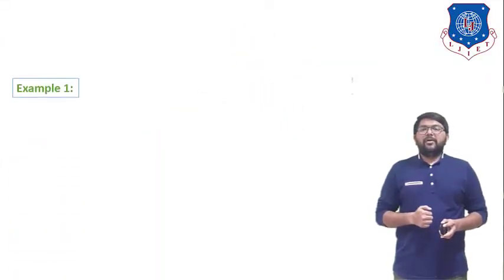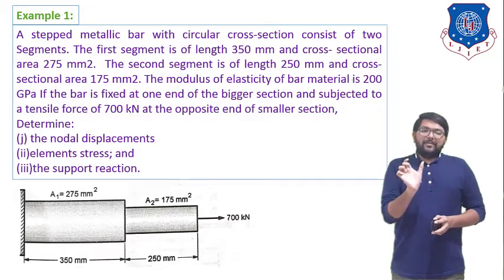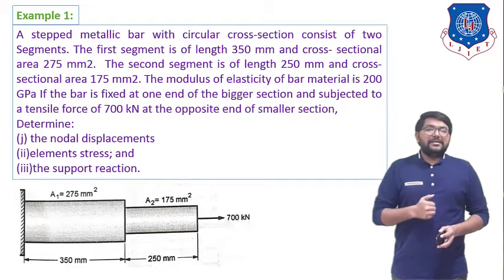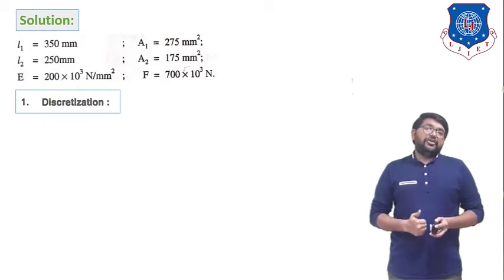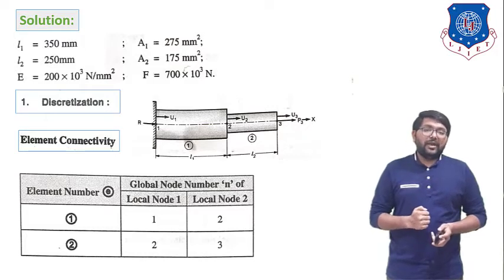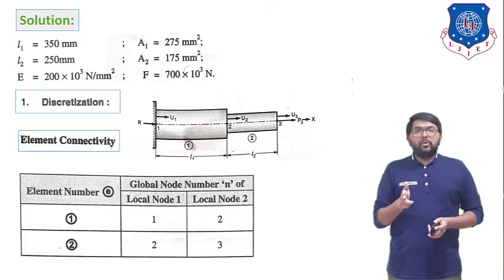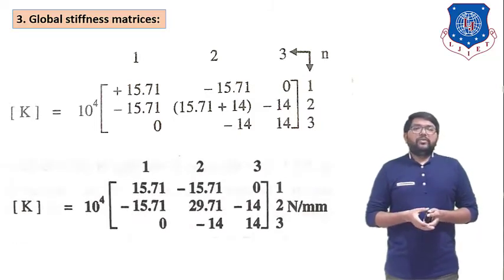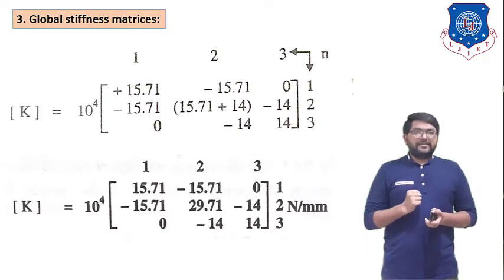L 43 Solve Structural Problem of FEA Using Elimination Approach | Computer Aided Design | Mechanical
Solve Structural problem of FEA using Elimination Approach

Next lecture
L 44 Solve Structural Problem of FEA Using Elimination Approach Part-2 | Computer Aided Design | Mechanical

Reference:-
CAD/CAM and Automation by Farazdak Haideri